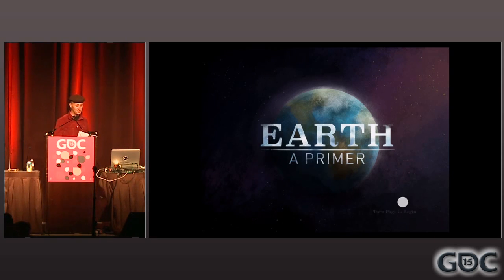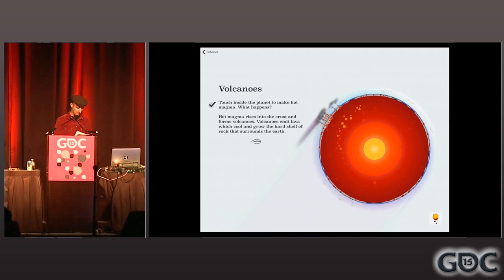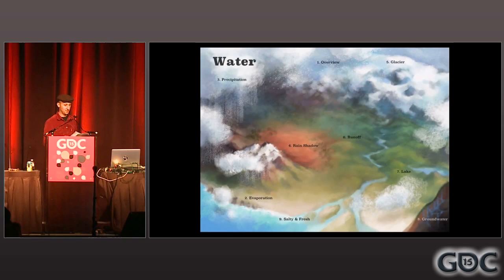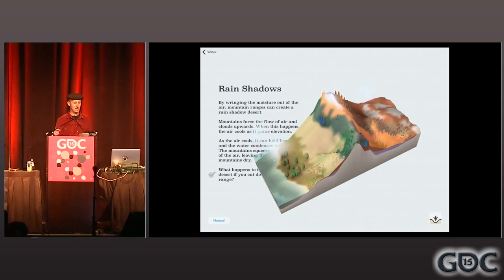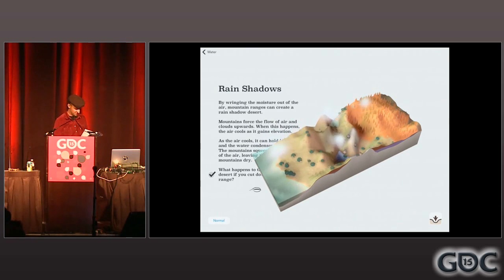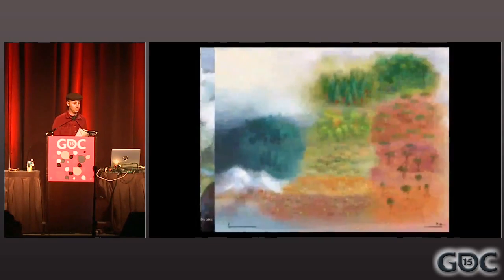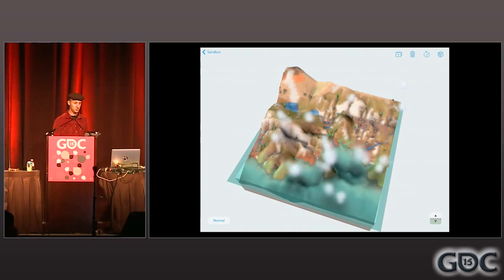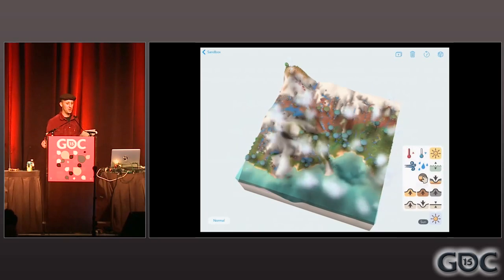Experimental Gameplay Workshop 2015: Earth Primer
As part of the Experimental Gameplay Workshop for GDC 2015, Chaim Gingold presents Earth Primer, an app that's a 'science book for playful people.' As the description of the experience from the ex-Spore programmer explains: "Visit volcanoes, glaciers, sand dunes. Play with them, look inside, and see how they work. The forces of nature are at your fingertips."